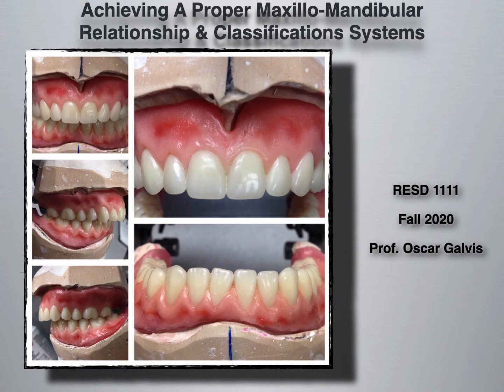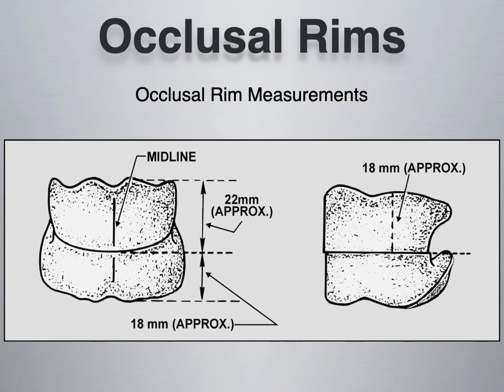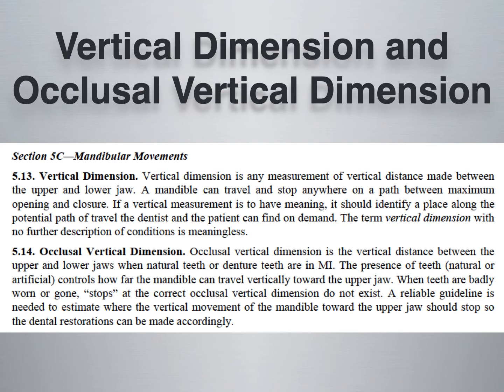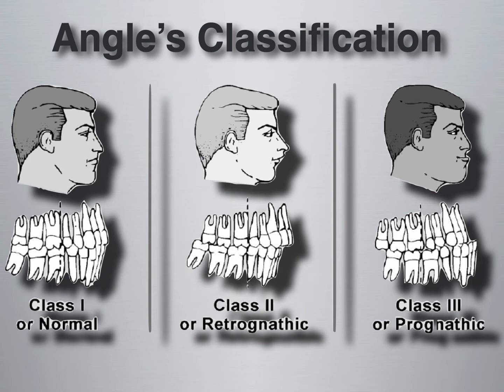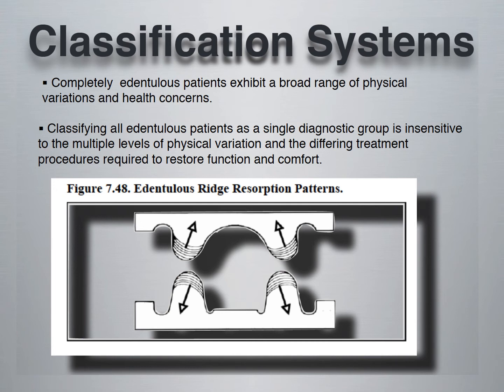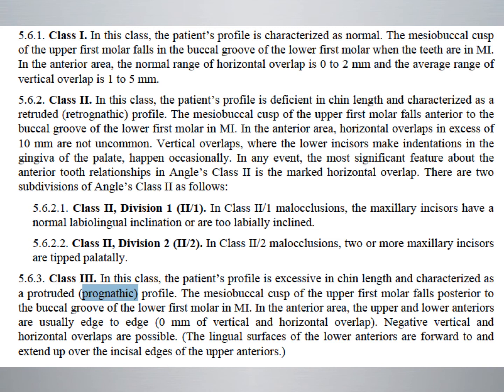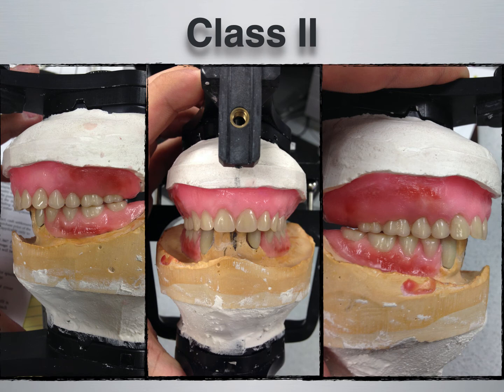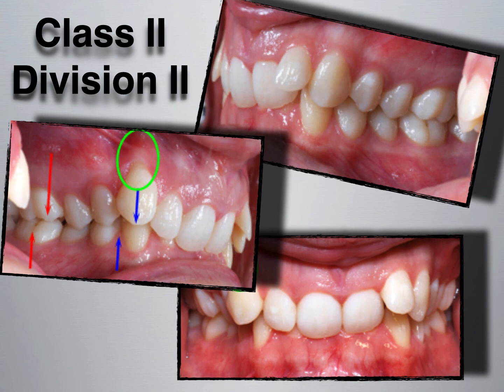Complete Dentures 1 - 6) Angle's Classification System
This lecture is the 6 of 11 in a series of lectures for NYCCT Department of Restorative Dentistry.This video contains a brief overview of Angle's Classification System, along with a review of Occlusion Rims & Maxillomandibular Relationships.